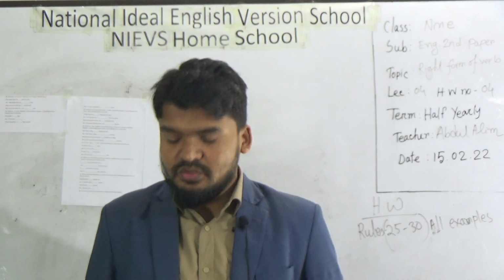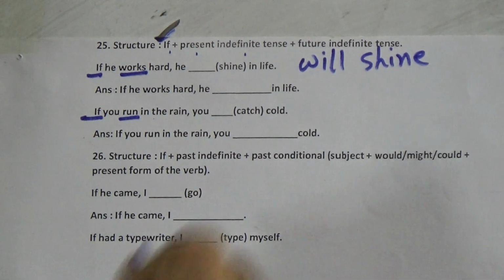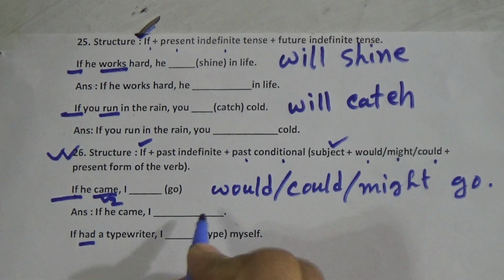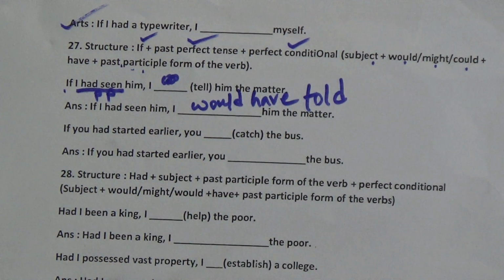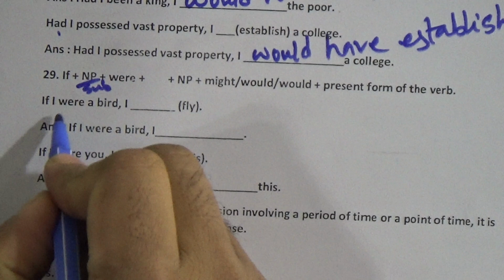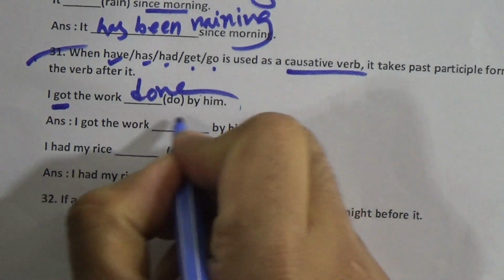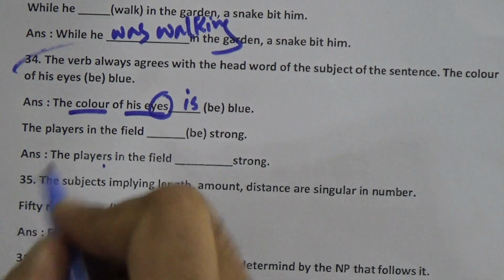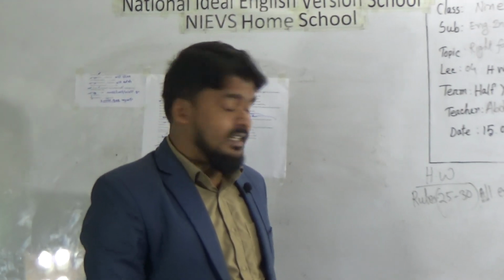Class: Nine, Subject: English 2nd Paper (Lecture-04), Topic: Right form of verb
Half Yearly-2022
Class: Nine
Subject: English 2nd Paper (Lecture-04)
Topic: Right form of verb
Teacher: Abdul Alim